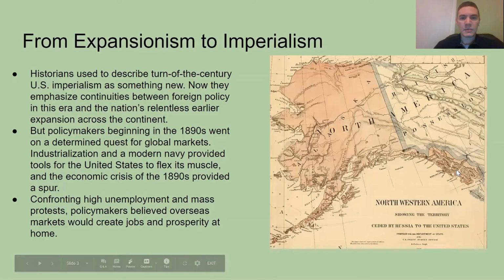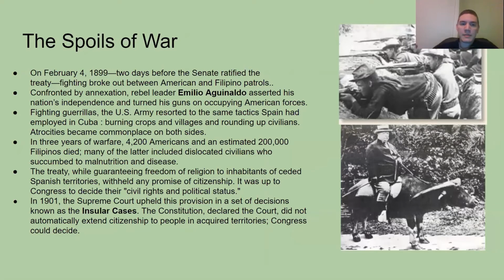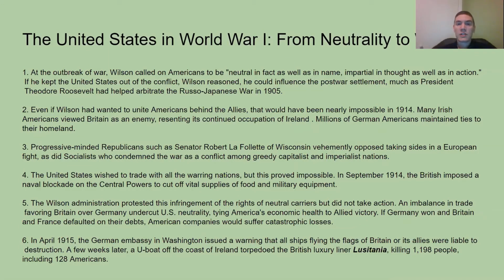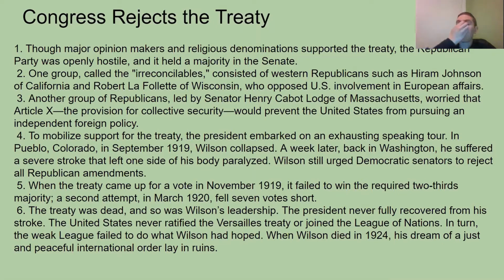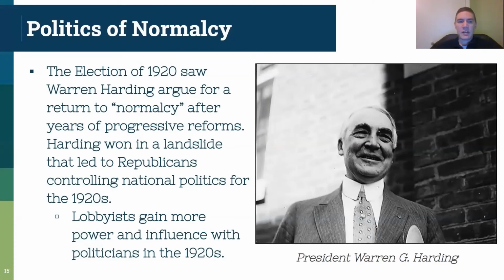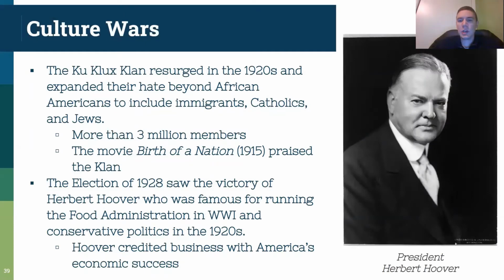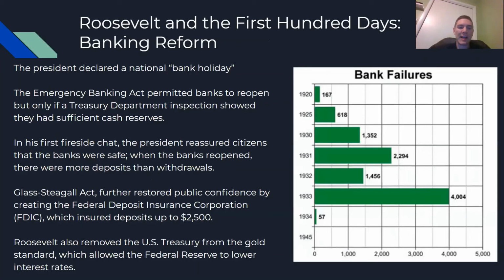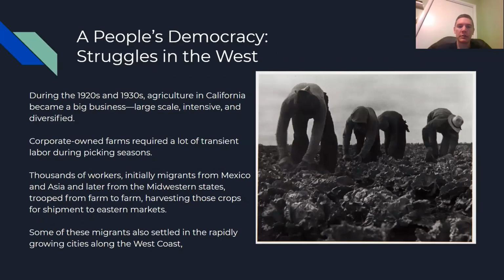Unit 7 Review